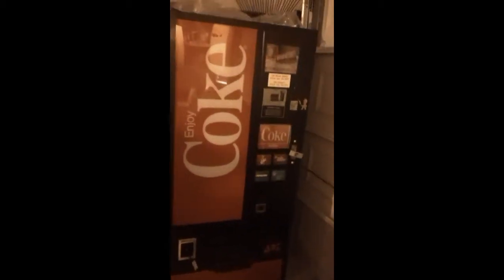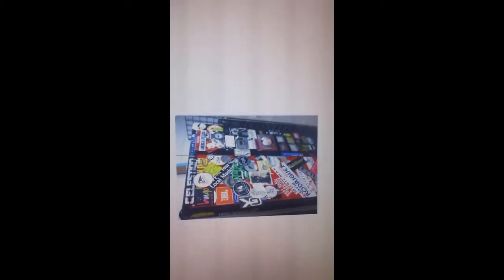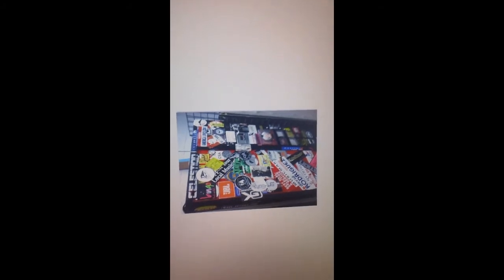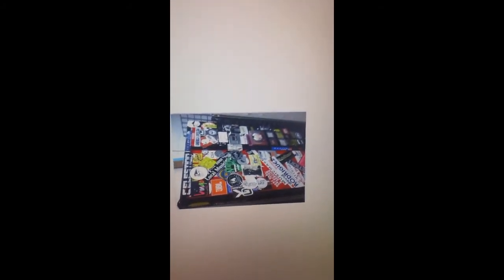Musical Coke Machine Dixie-Narco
1983 Keanu Reeves. Coca-Cola Commercial
Coke Is It!   -short lived coke slogan

dont buy the 1st one you see. earlier models may be more expensive but are usually smaller without lighting and easier for one man to walk off with. more modern ones can weigh too much. you need a special moving truck etc. many stay the property of the vendor and not the property place so be careful when you buy. check your trapdoors for a good seal and the floor pan for major rust. mine cools ice cold at 60% on the temp dial and has original paint buttons and parts. there was a original sales slip, original machine tag and original year candy wrapper in the opener part of the door. we know this was inside the music store from open until the time it closed so this was always an indoor machine and covered with stickers the front face was protected by a layer of plastic.

there is no excuse for darkened vending machines. LED is so easy to set up, so cheap to run why not? a expensive fluorescent rebuild is not your only choice. dont modify it, just pull the tubes. everything about the lighting and machine looks better in person.